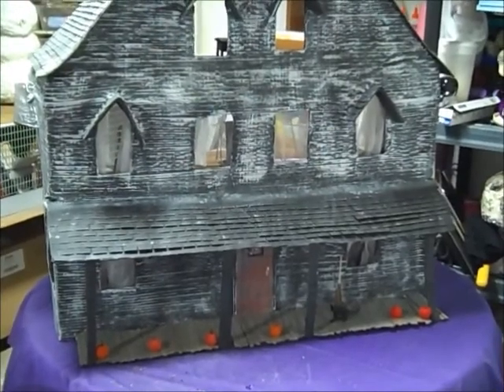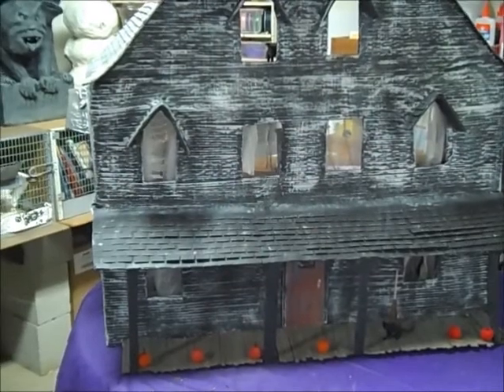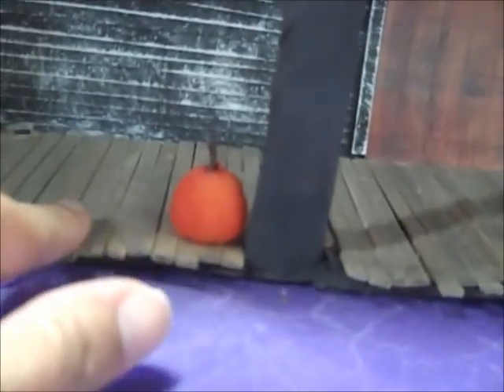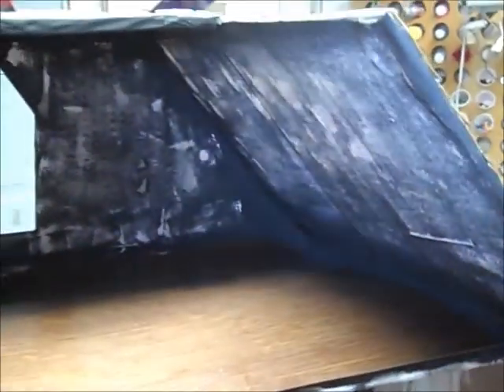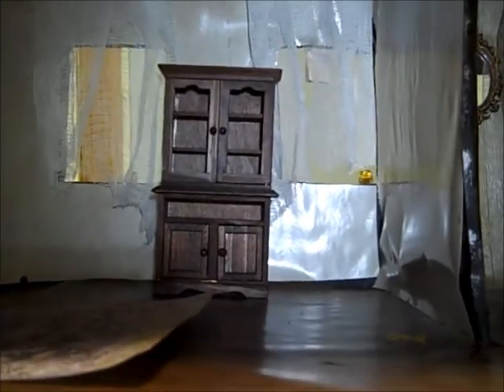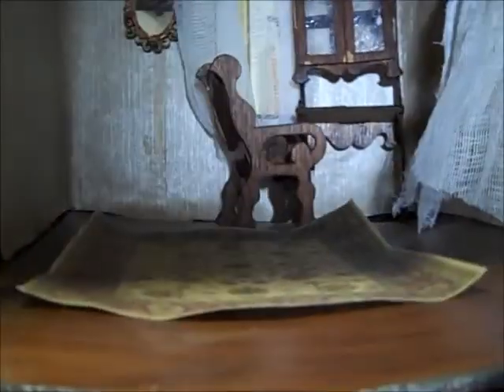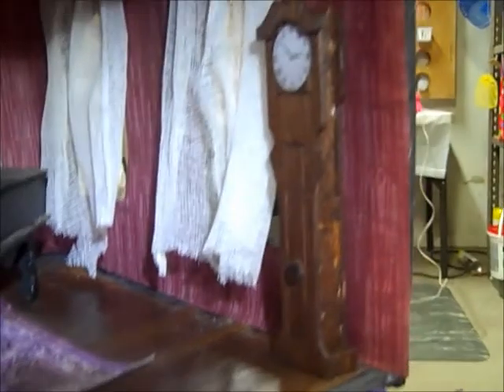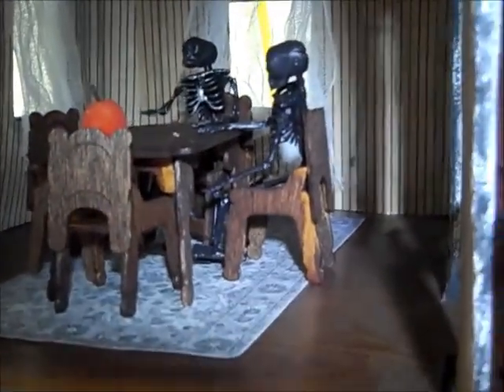Haunted doll house build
Here is an update on how the haunted doll house is coming along.
If you want to see pictures of the build from the beginning please check out my